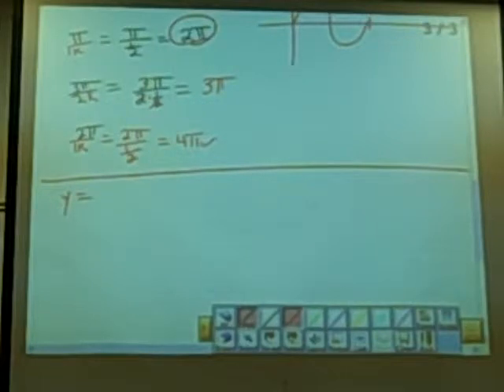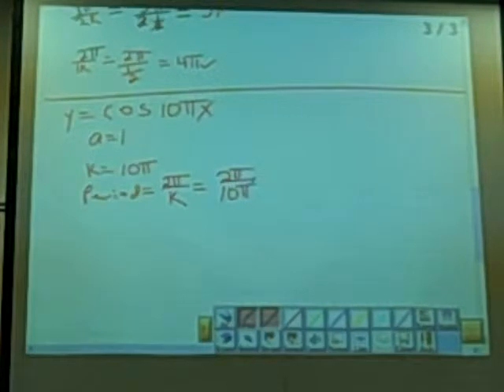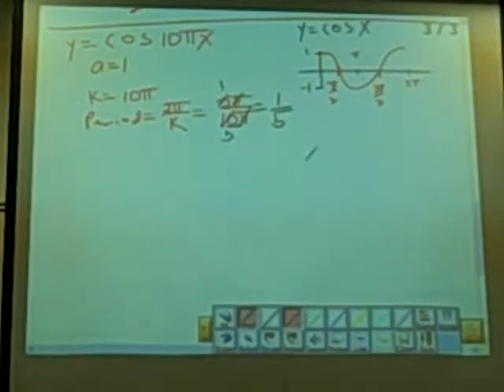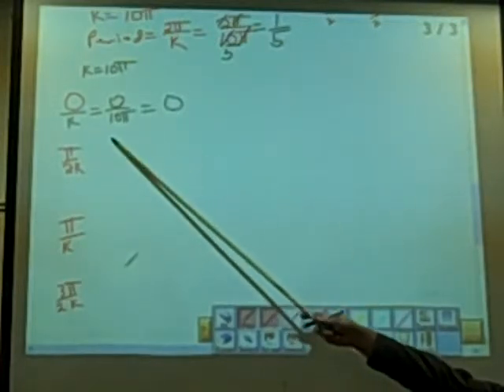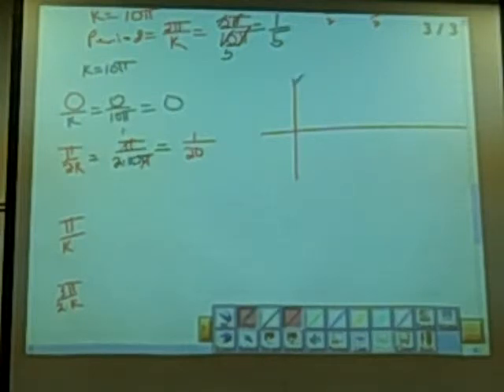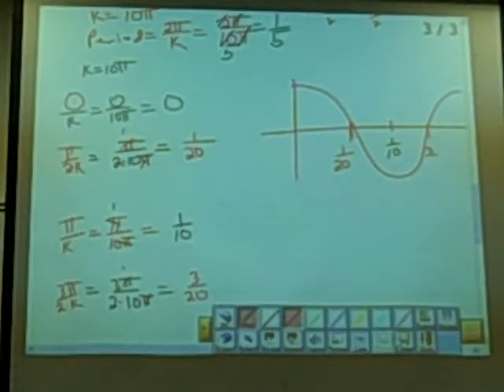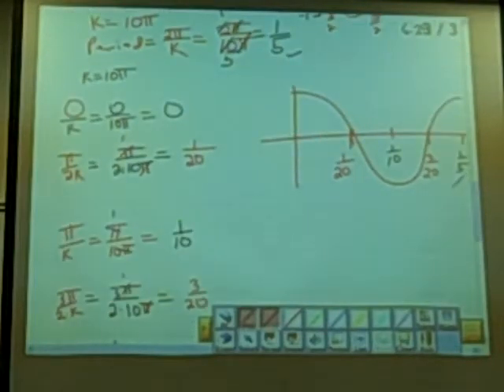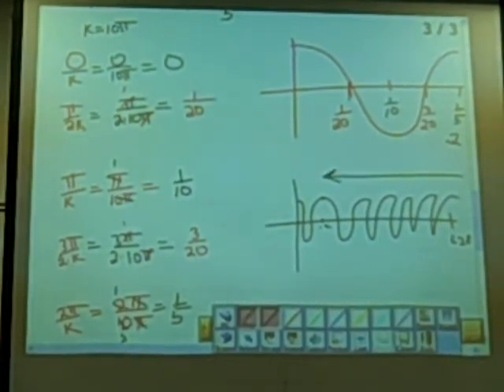Graph y = cos (10pi x) 172L7p3.AVI